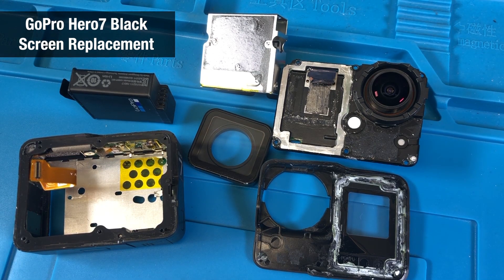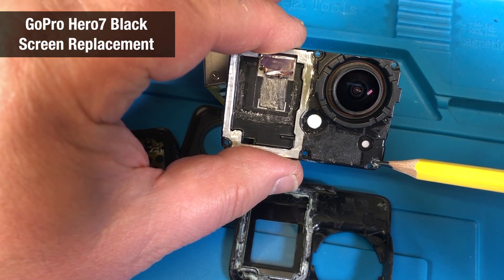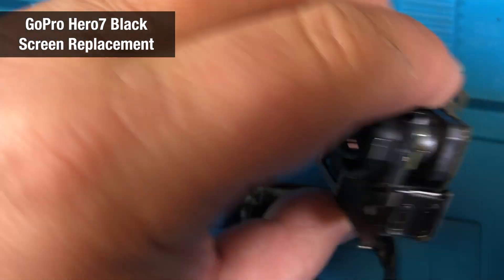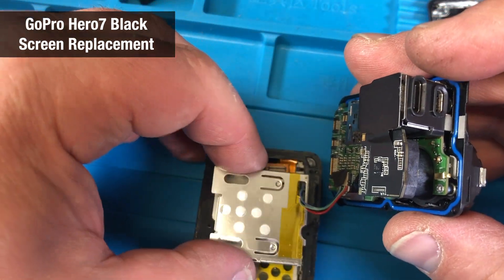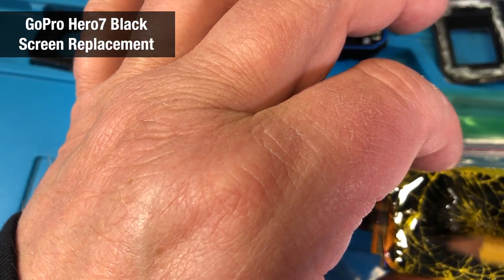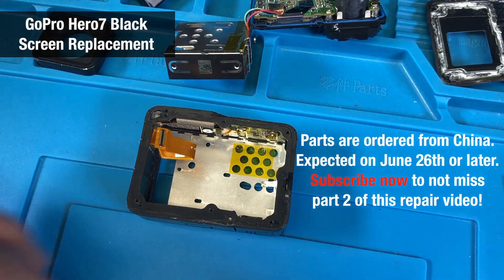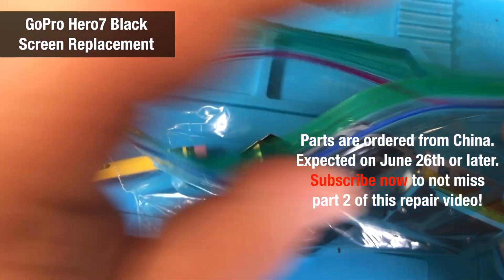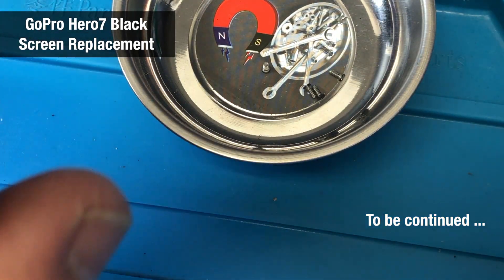GoPro Hero 5, 6, or 7 Screen Replacement Part1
This is only part one, because after taking this apart i needed to order the new parts. I accidentally broke the front screen too while i was taking it apart.
Now i get a new front screen, a new display, and a faceplate.
All that stuff is coming from China, and that means i will tape part 2 towards the end of June. Update: One part arrived already: Watch part II now